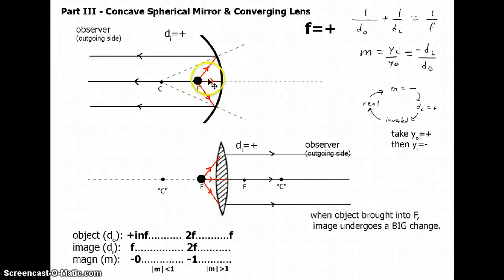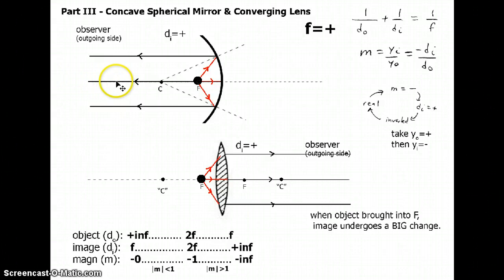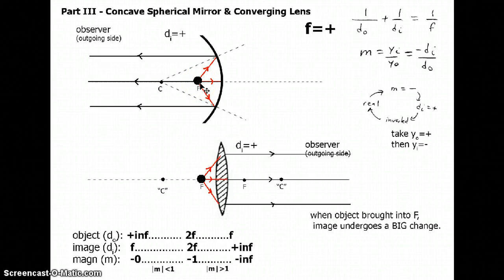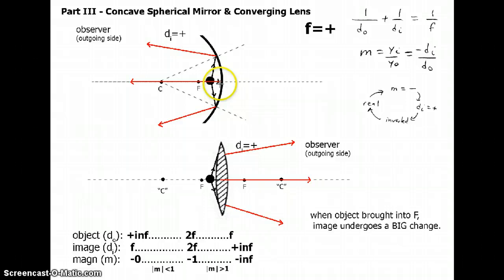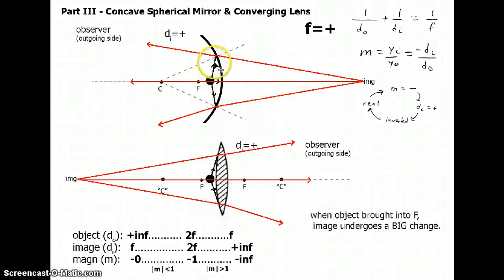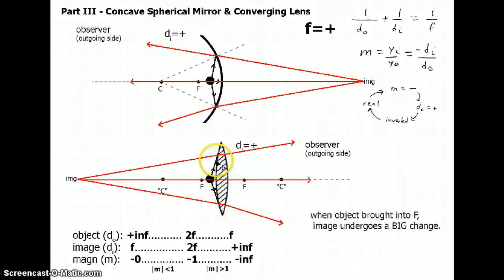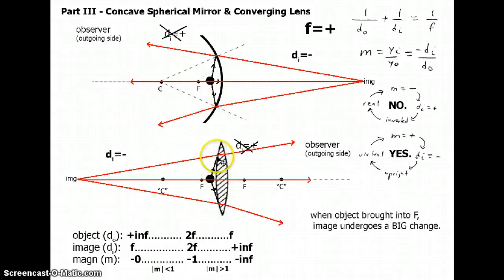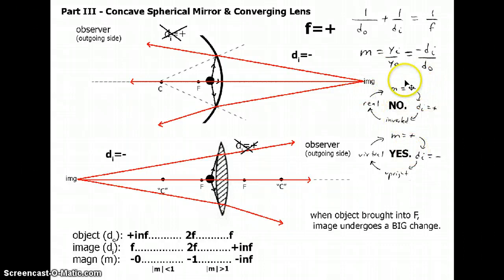9. E: Gen Phys II Lecture: Concave Spherical Mirror & Converging Lens (objects inside F)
Always use f=+ for these mirror/lens types.
Mirror and lens are taught in parallel.
This video details when the object is inside "F"-- so images will be virtual, upright (m=+), with negative image distance.
Also, in the final minute, multiple lens/mirror systems are discussed.

SPECIAL NOTES for this lecture:
n/a

COURSE MATERIALS that go with this lecture (see Canvas):
n/a